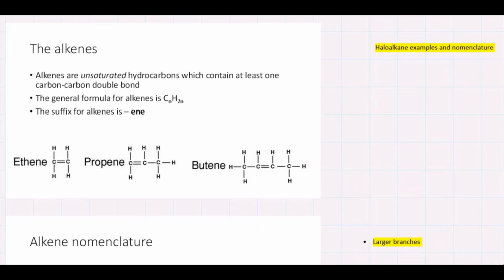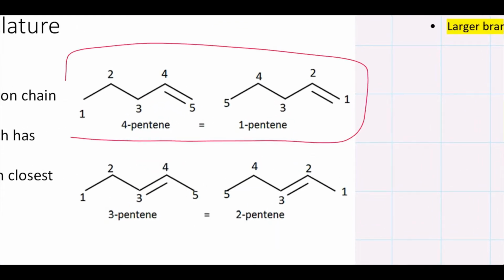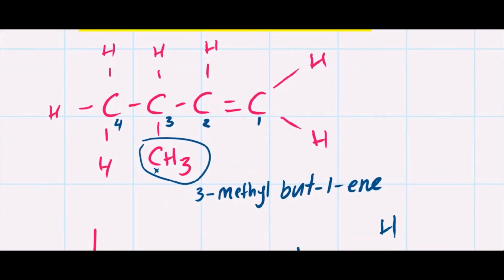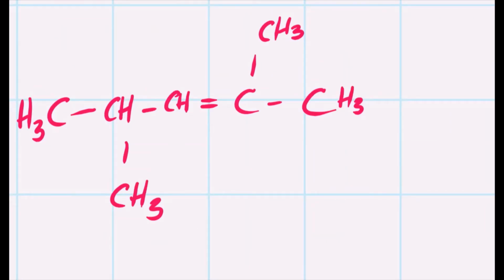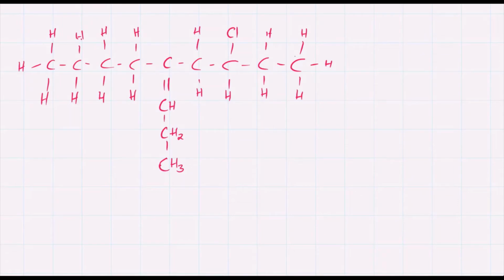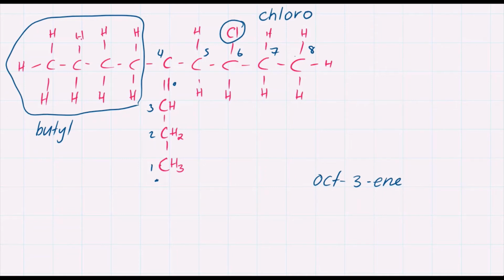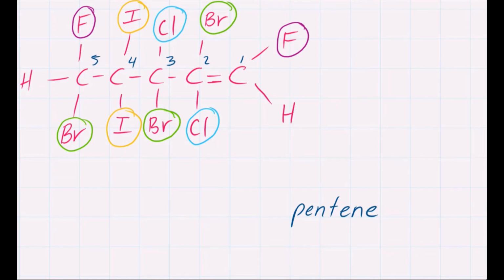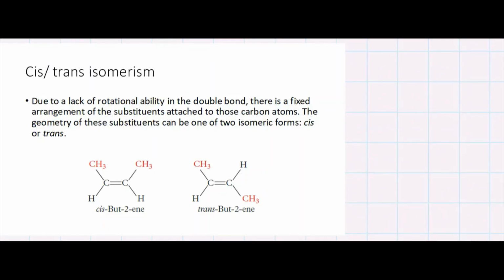Topic 1.1: 2 -Alkenes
BSHS Chemistry